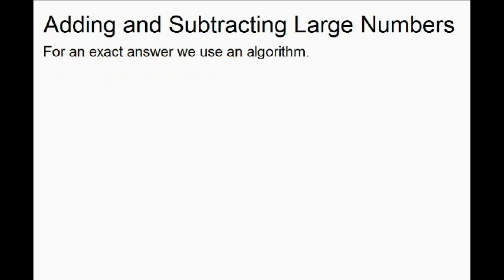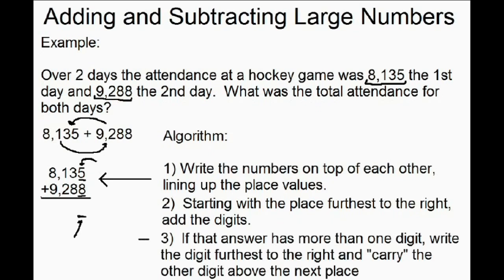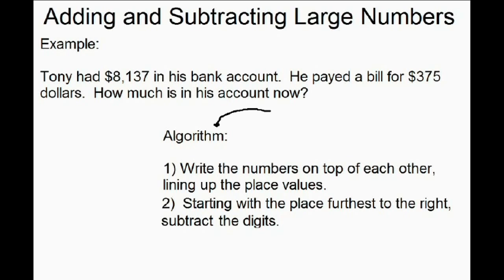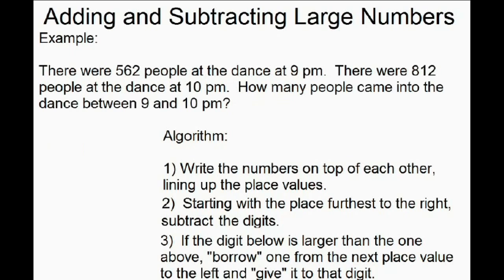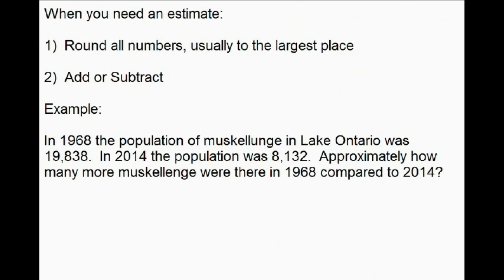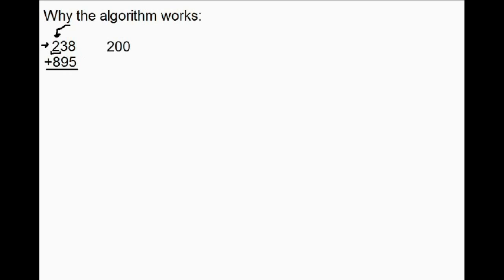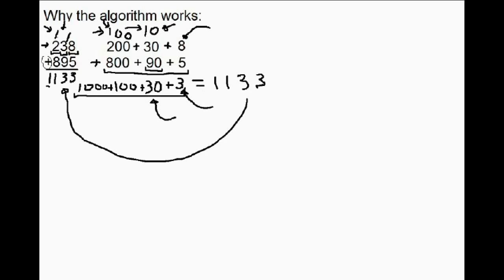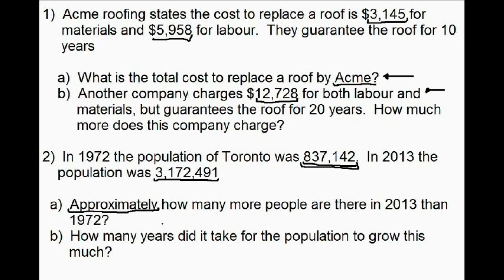Adding and Subtracting Large Numbers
I forgot an important part of the lesson in the previous version of this.  If you already watched the previous version you can skip ahead to 17:54